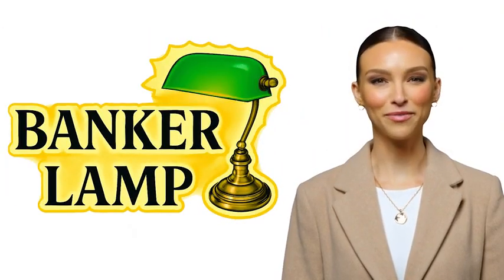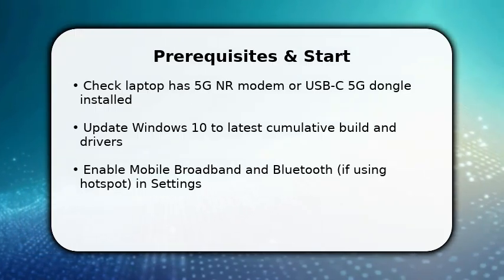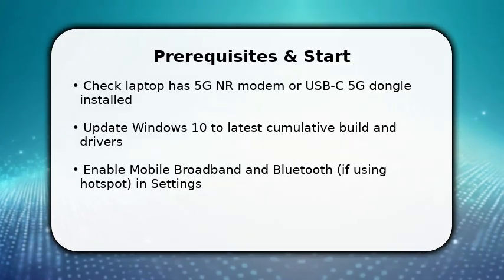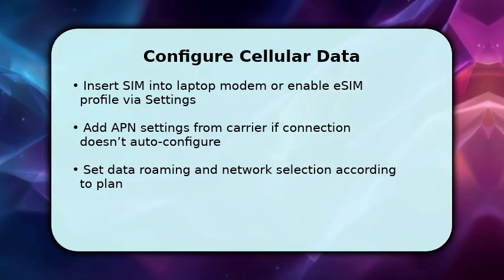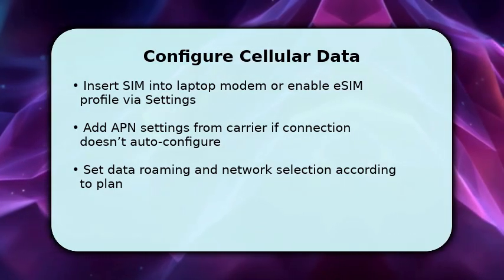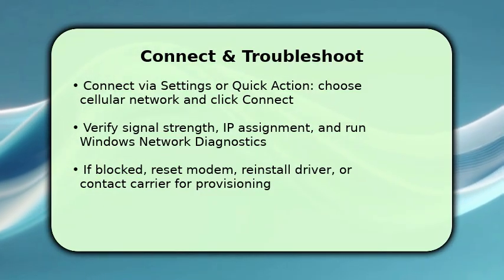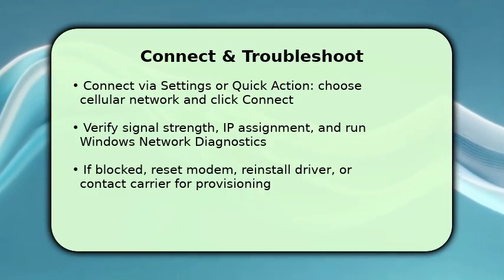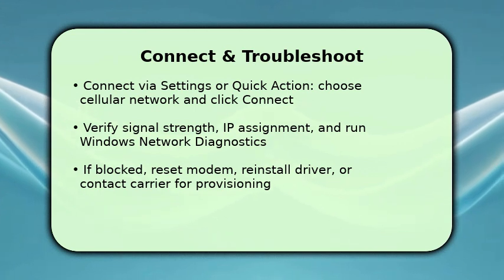How to Connect 5g Network in Laptop Windows 10 - Step by Step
Learn the essential steps to connect your laptop running Windows 10 to a 5G network for faster internet speeds. This guide covers necessary preparations, driver installations if needed, and detailed instructions on how to access and use mobile data services.

connect 5g, laptop windows 10, mobile hotspot setup, wireless network connection, internet speed improvement,